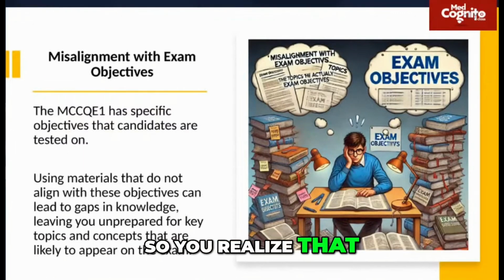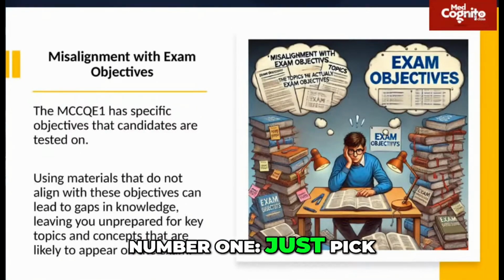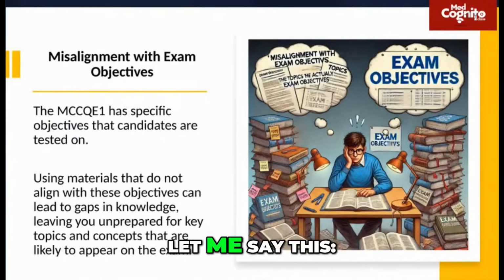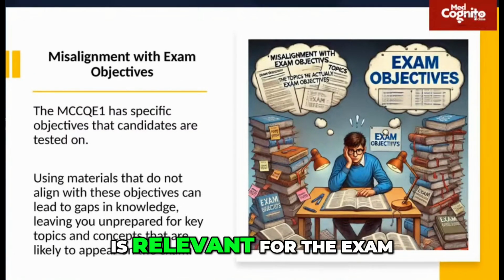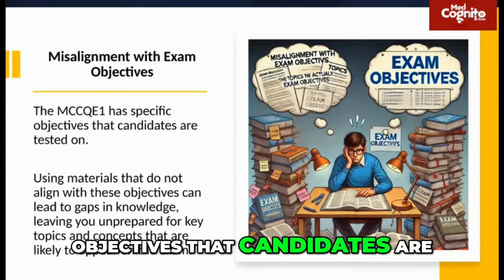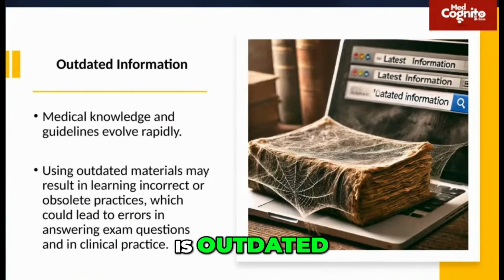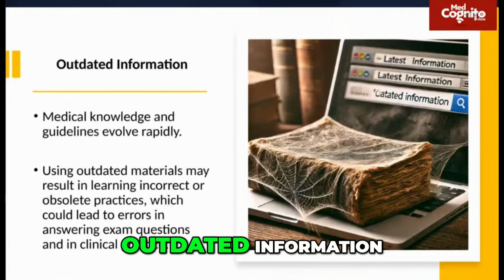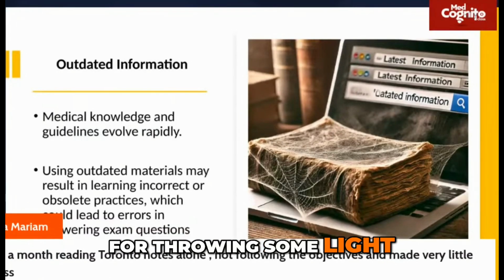Pass MCCQE1 Exams: Objective-Based Study Strategies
Conquer the MCCQE1! This video reveals how misaligned study methods hinder exam success. Learn to pinpoint relevant materials, ditch outdated resources, and master objective-based learning for exam triumph. Download our free resources now!